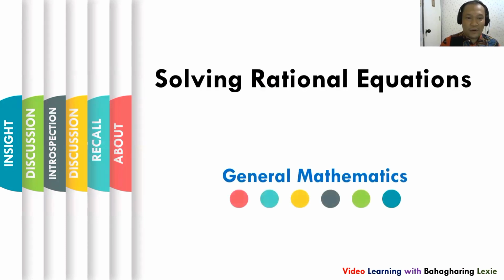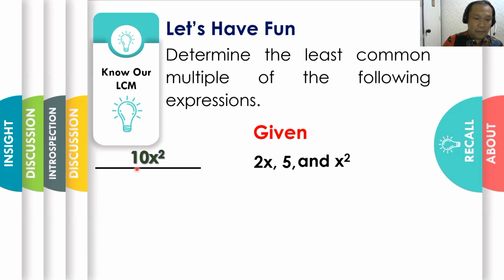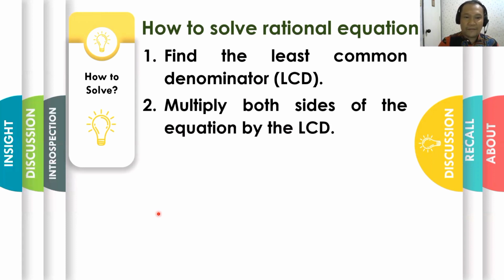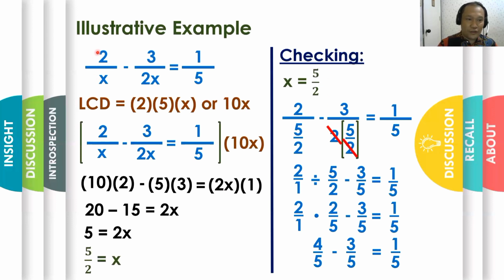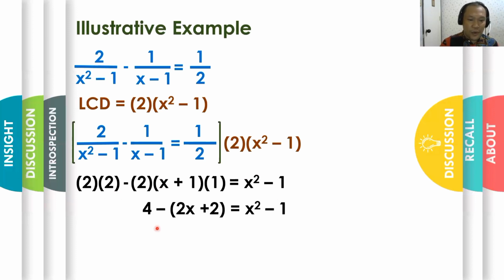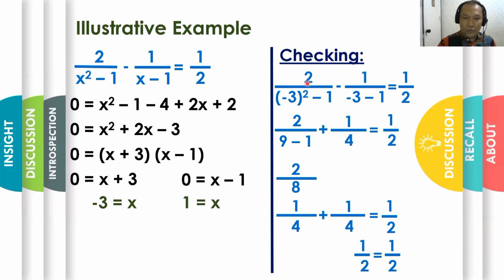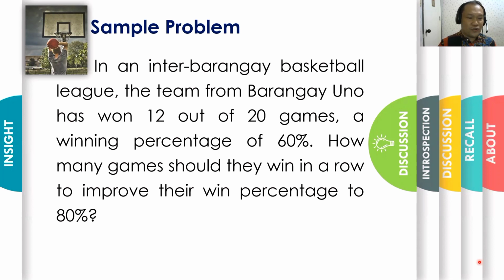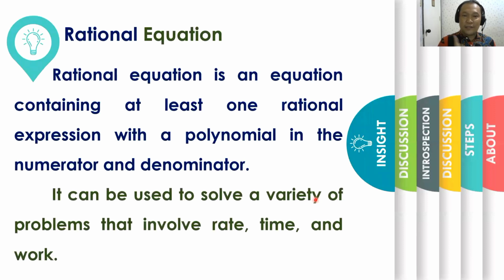SOLVING RATIONAL EQUATIONS | SIPNAYAN SERYE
Solving rational equation is a most essential learning competencies in General Mathematics. In this video, learner will be able to fully understand the process of solving rational equation and application of the concept in real-life situation.